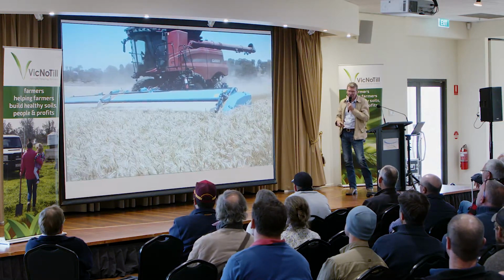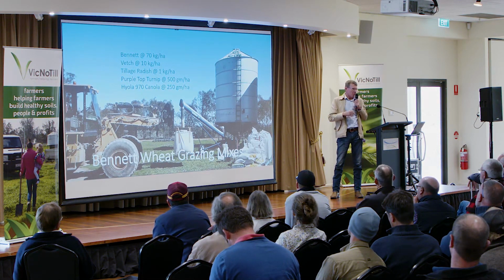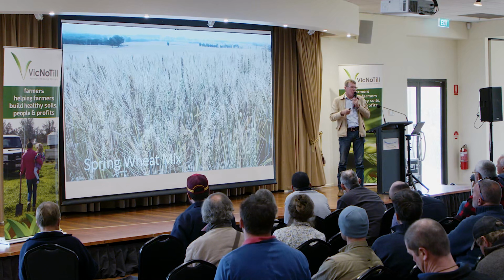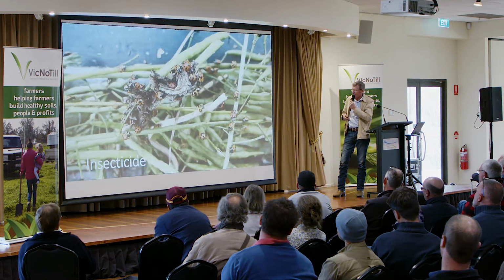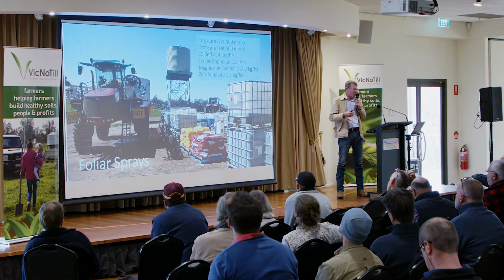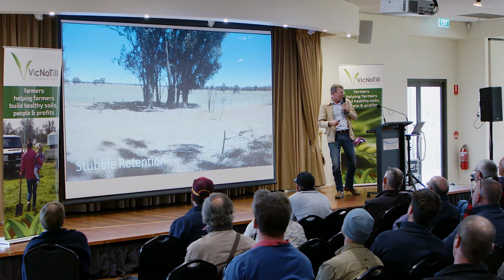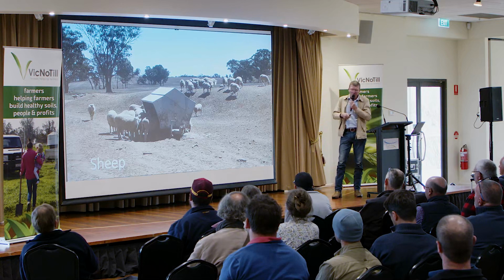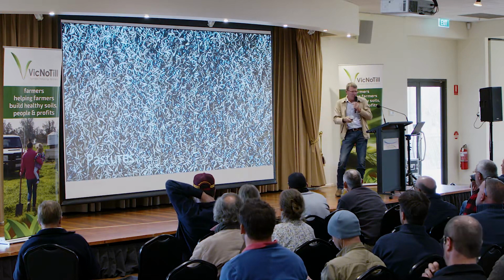VicNoTill Carbon Power Conference farmer case study: David and Jenny Thompson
2023 Australian Cropping Farmers of the Year in the Weekly Times Farmer of the Year awards David & Jenny Thompson shared their inspiring regenerative farming story at VicNoTill's 2022 Carbon Power Conference.

Healthy animals and plants drive their system in the NSW Riverina district of Illabo north-east of Wagga Wagga. These mixed farmers have been on the path to regeneration for several years. Having both grown up on family farms, they are creating a system that balances sheep, pasture and crops, while also balancing out their workload. Change has come from wanting more groundcover to retain moisture to seeing the soil improve each year and becoming more interested in improving the soil. Make sure you watch to the end to see their cutting-edge sheepyards and woolshed.

VicNoTill, farmers helping farmers since 2002.